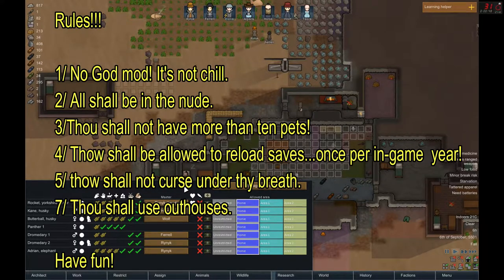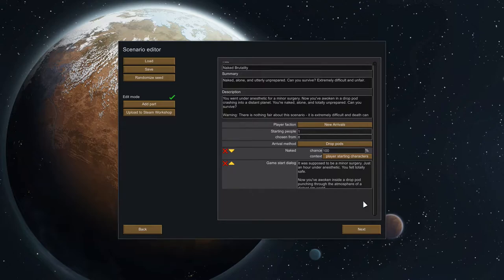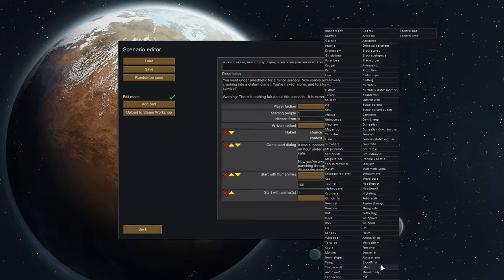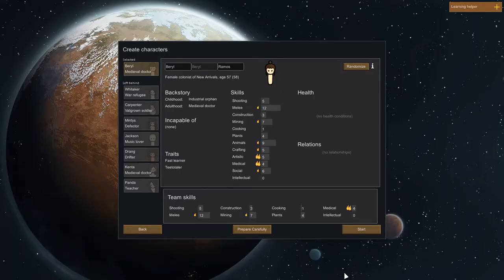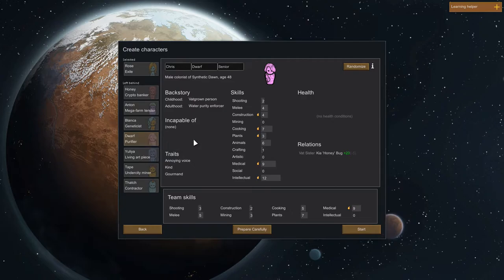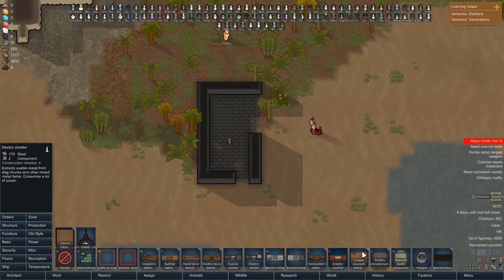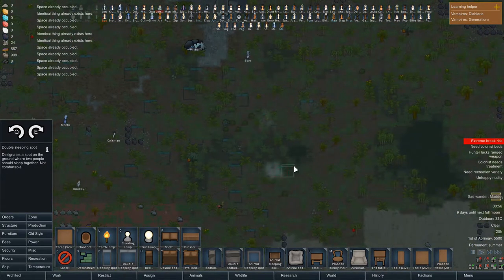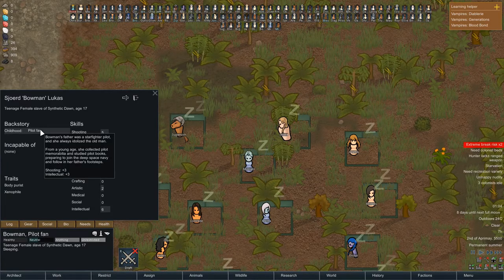101 colonist (1) The first steps to take.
Epic Moded Montage chapter 1.

Wow it took five days of planing and prepping. Its not perfect, but it wold have taken a day longer If I had tried to make it so.

I don't like asking for things if I can help it, but with how much work I put into things now compared to before is gating difficult to manage. I want to hire help but the reality is kind of sinking in.

I made a promise to myself and my family the day  I made this Chanel. If I don't see a positive impact of any sort in three years, I will need to stop.

after this new year, I will be on the final year...I don't won't to quit, but some people are just not cut out for this sort of life.

I won't to stay but I don't need pity ether.

All I won't you to do, Is to tell me  If I Did any good at all.

Thank you for reading this. use the word  "cookies for me"
If you did read it in the comments below. I will favorite and like it.👌🦄

The first gamer is "Toxic Timewaster (Ryan123220)" and this is one of his lets plays here.

and here is another one named "Thet" is also someone who comes similarly close. His content is here as well.

I don't know them any more then they know me, but I commemorate their ability's and greatly respect all of them.